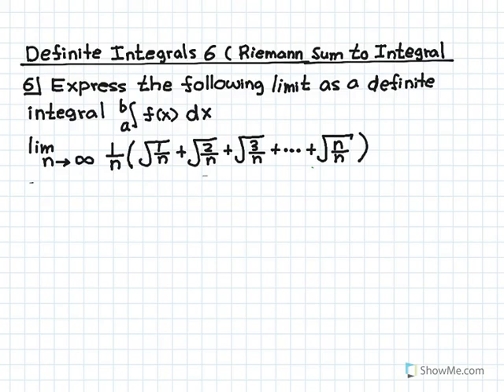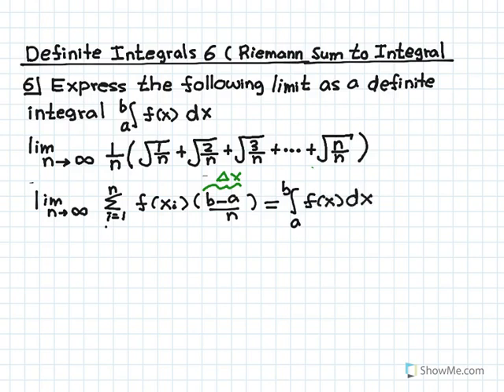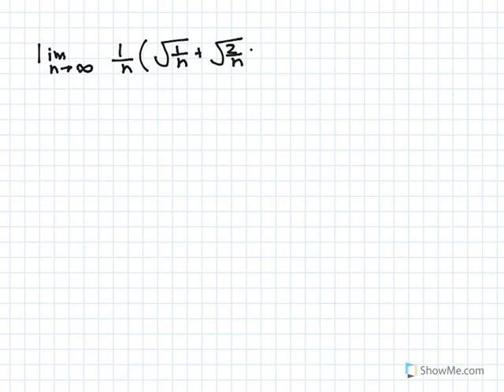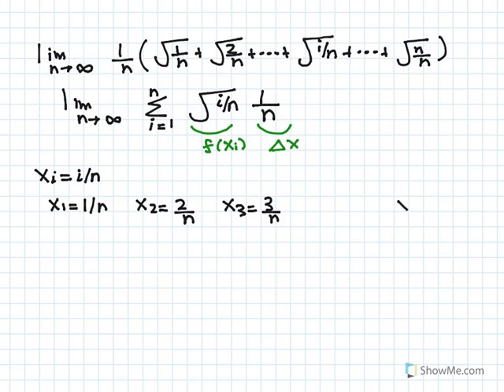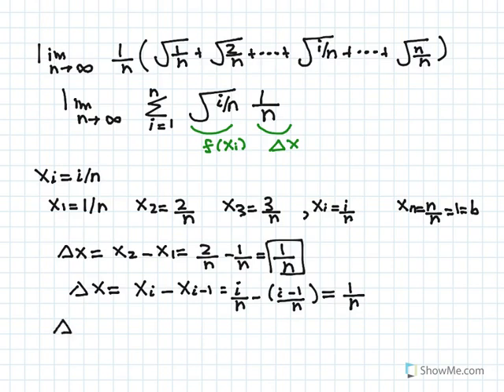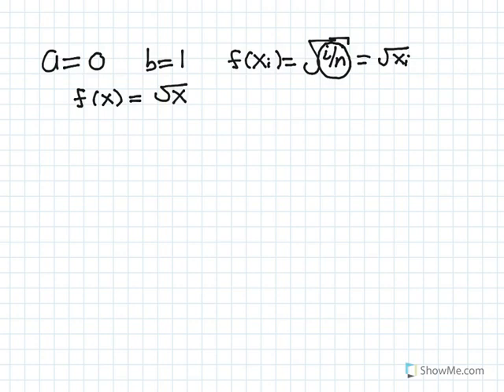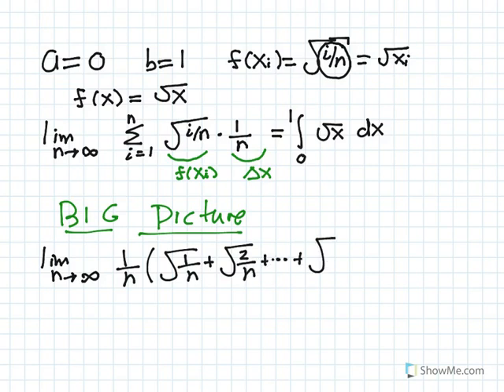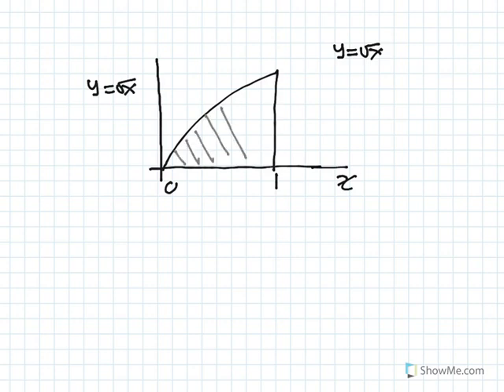UWO (Western) CALC 1000A+1000B tutor Definite Integrals 6 Video tutorial 13